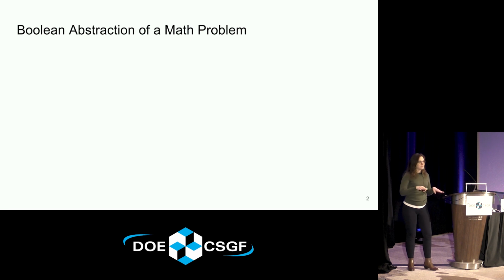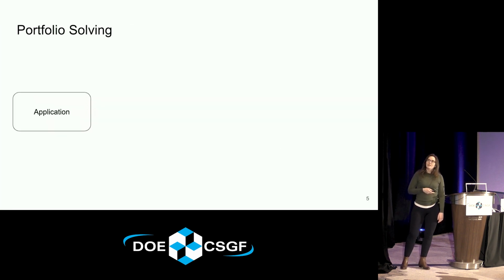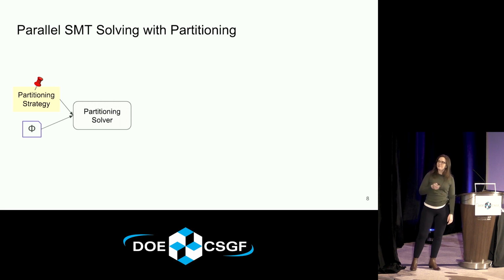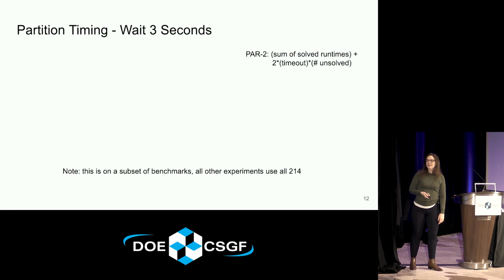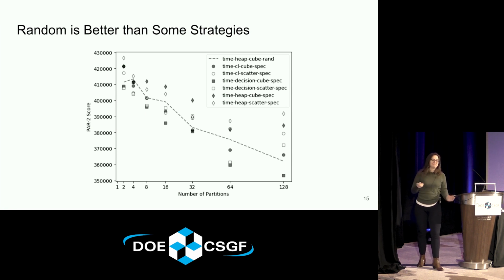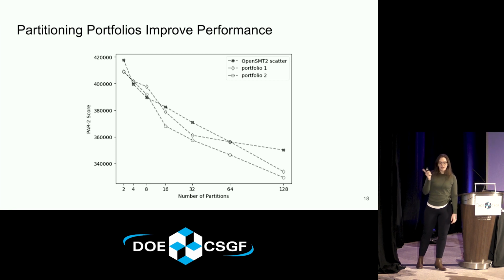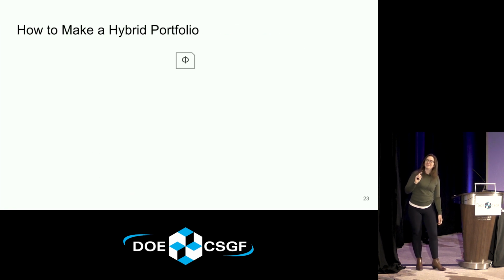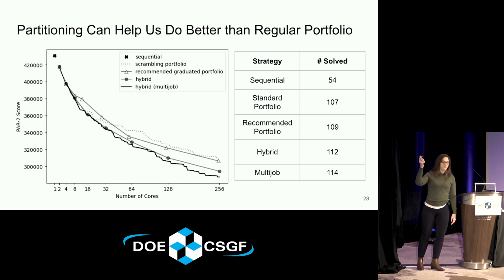DOE CSGF 2023: Partitioning Strategies for Distributed SMT Solving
Presented by Amalee Wilson at the 2023 DOE CSGF Annual Program Review.